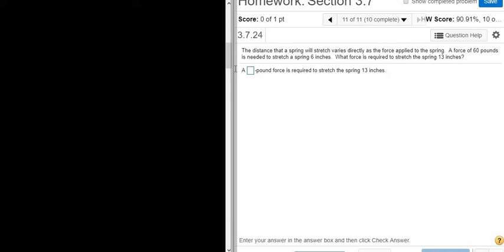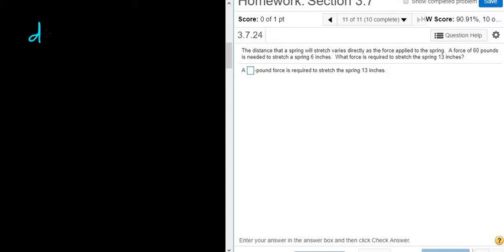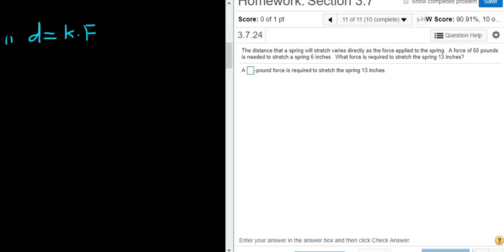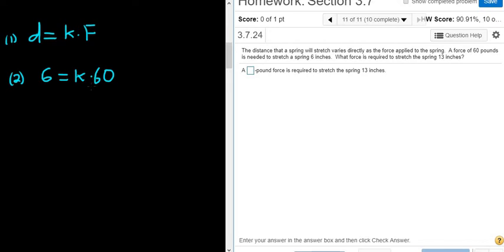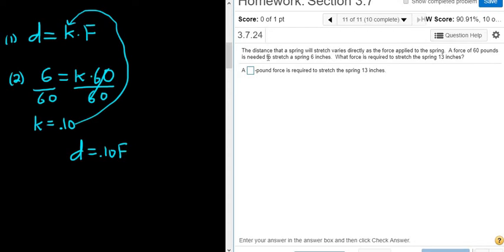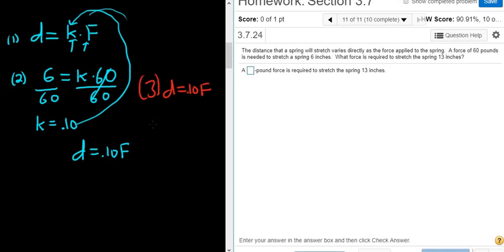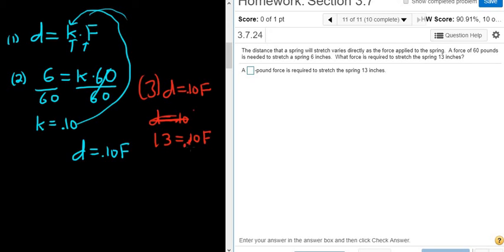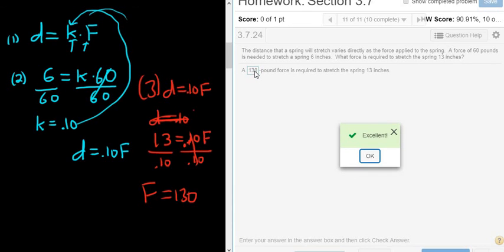Direct Variation Force with Springs Homework Problem College Algebra MyMathlab